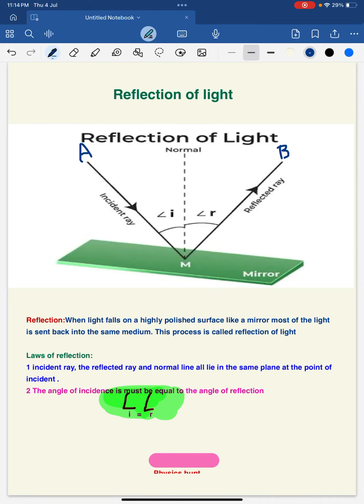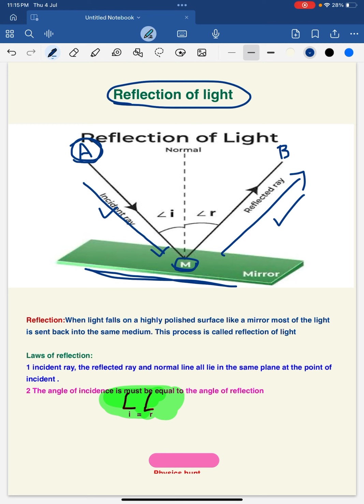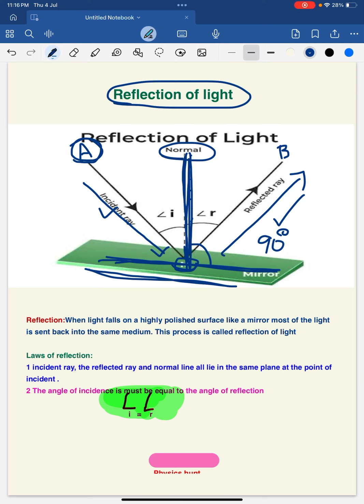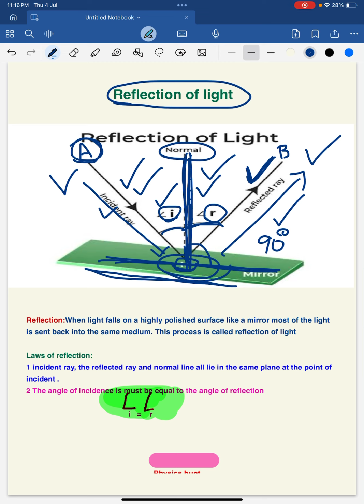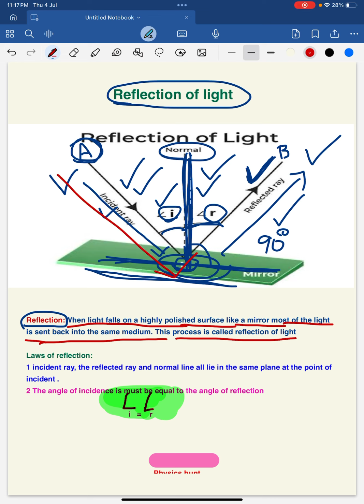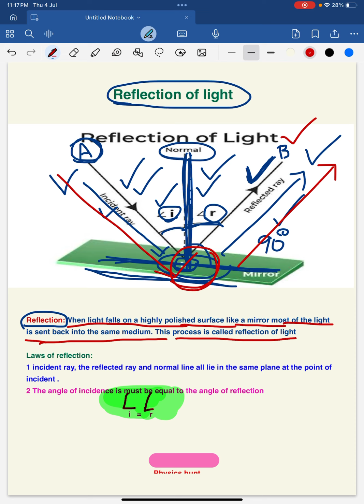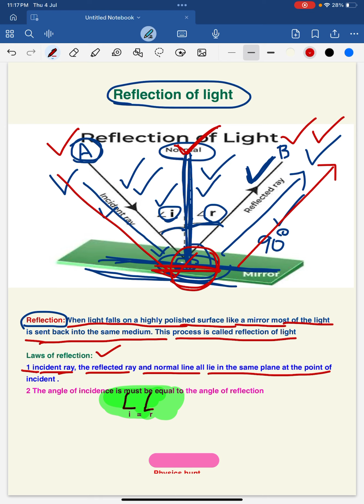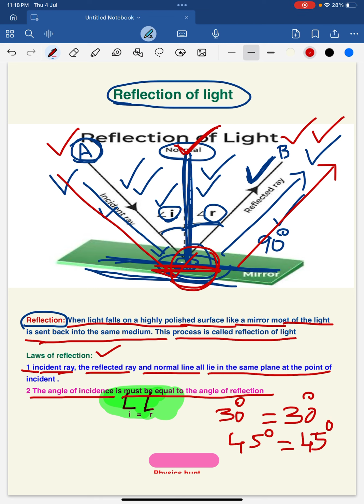Reflection of light class 10 ,reflection of light class 12 ,laws of reflection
Reflection of light physics class 10,
Reflection principle,
Reflection and laws of reflection class 10,
Reflection by smooth surface,
Reflection and its laws class 10,
Light reflection,
Define reflection,
What is reflection,